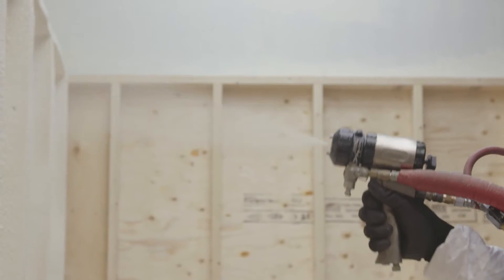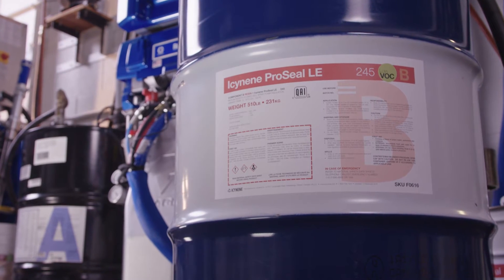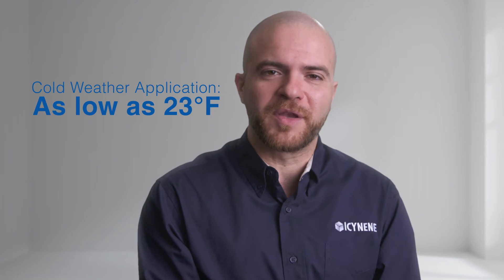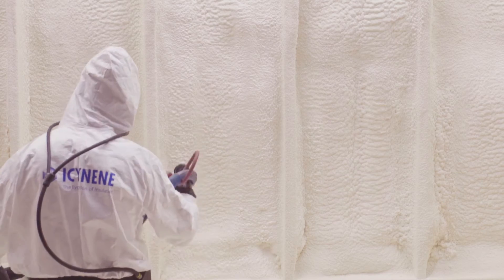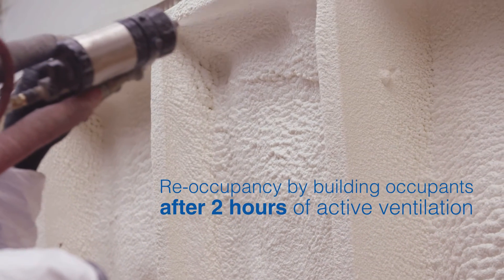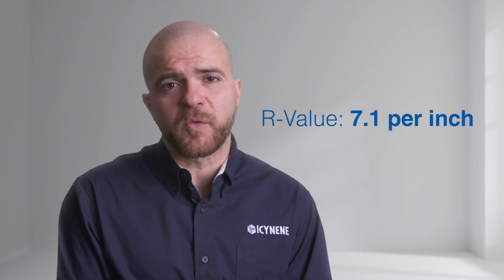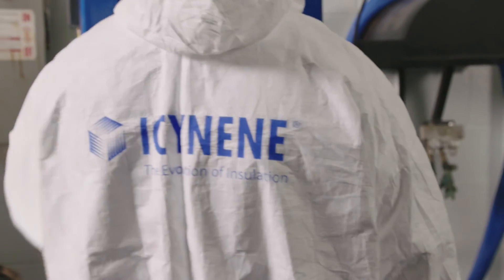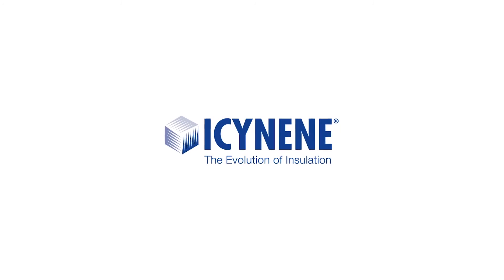Icynene Spray Foam Insulation: ProSeal LE Part 1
This video is condensed version of our other ProSeal LE video. It explains the benefits of our newest closed cell spray foam insulation.